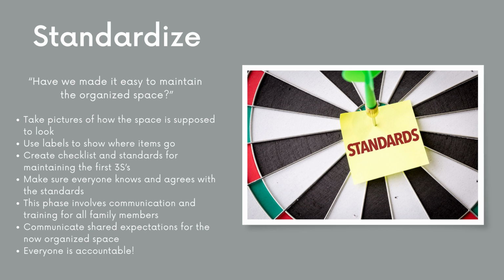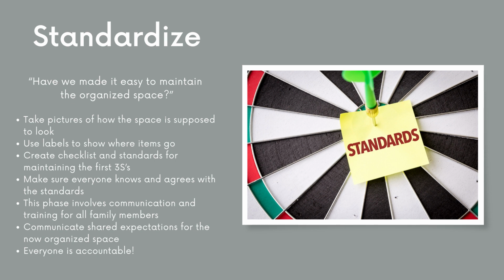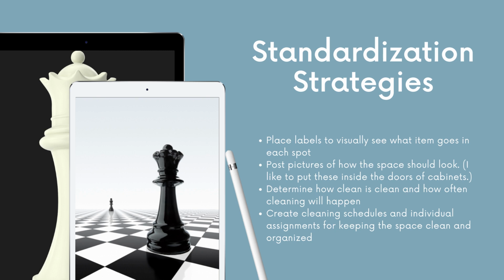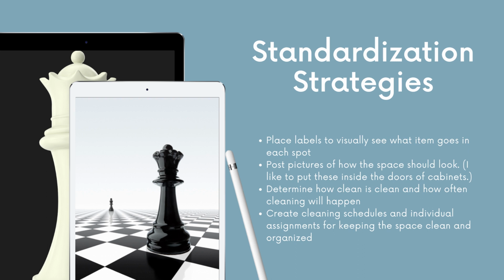Module 6- 7 Steps to Organizing Your Home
Here is where the magic happens.  It’s one thing to clean a space and organize it so it looks good, but if you don’t set standards and expectations all your hard work will be demolished within a few days.  Have you ever worked for hours to clean your house just to have your kids come home and within minutes it looks like a tornado ran through it?  Socks and shoes on the kitchen floor, book bag plopped on the floor in the living room, coat draped across the chair in the dining room,  and then capri sun packets and granola bar wrappers are suddenly littered on the couch and entertainment center.  I don’t think so!  There is no way, I am going to organize my kitchen cabinets and drawers just to have them in disarray the first time the dishwasher is unloaded.  NO THANK YOU. BEEN THERE, DONE THAT, AND NOT GOING BACK!